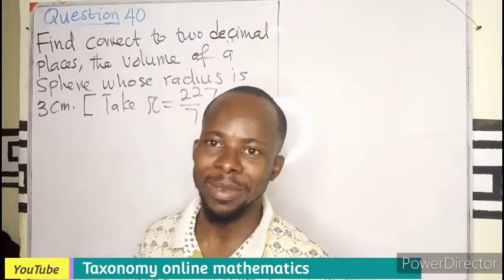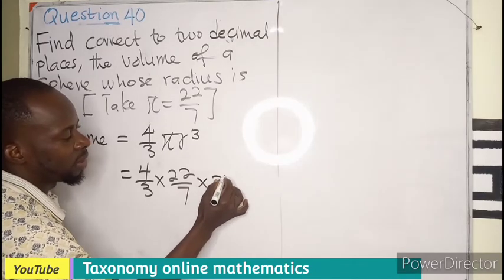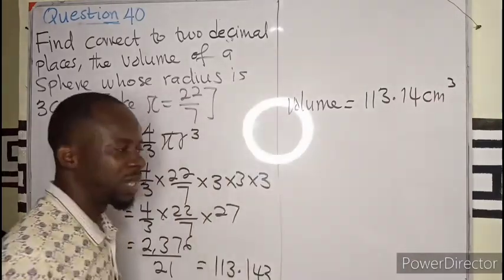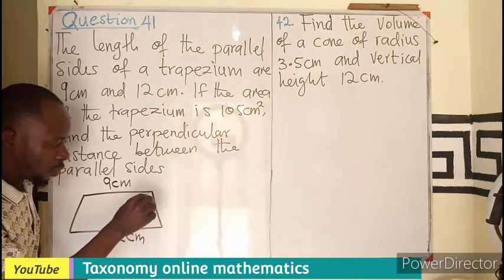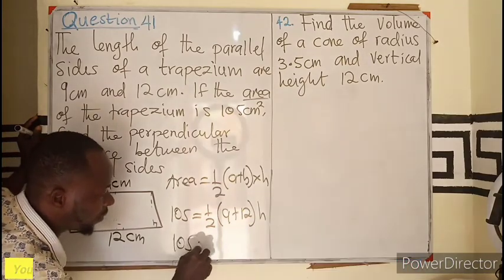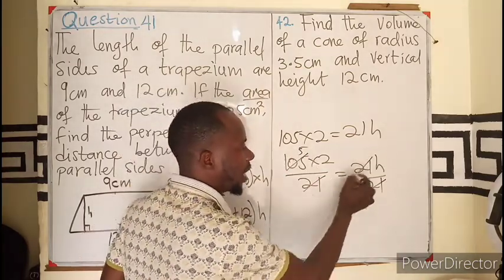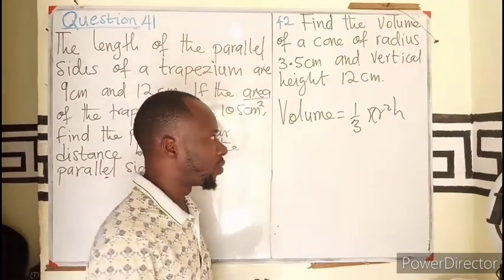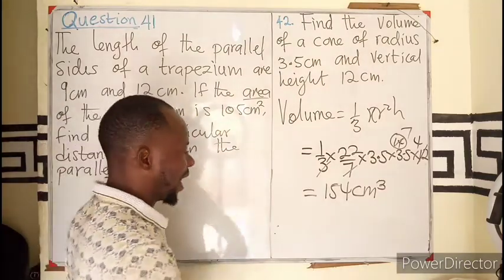June 2022 WASSCE | OBJ No. 40, 41, and 42 | on Volumes of Sphere and Cones and Area of a Trapezium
Recalling the formula for the volume of spheres and cones and that of the area of a trapezium. Substitution of variables for values to find volumes and area of shapes.